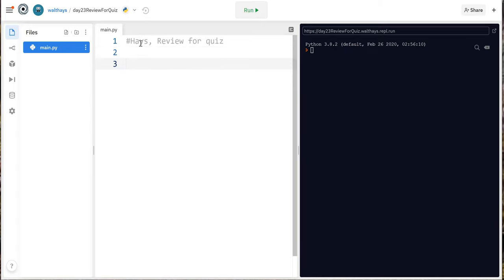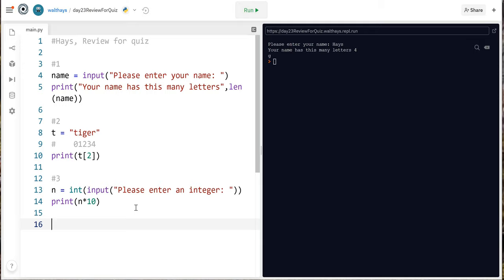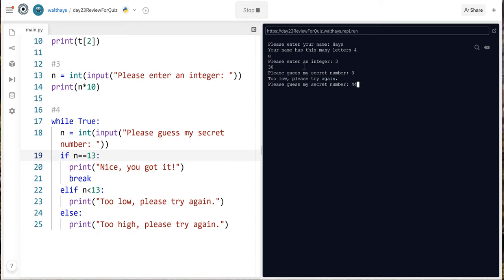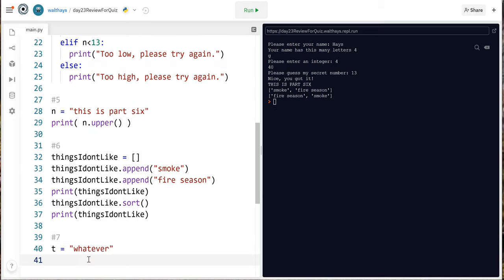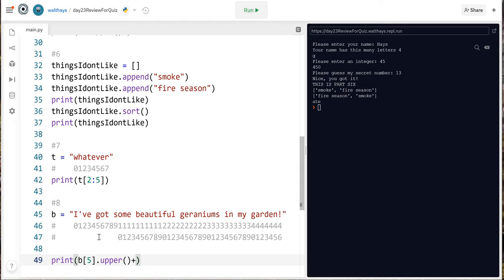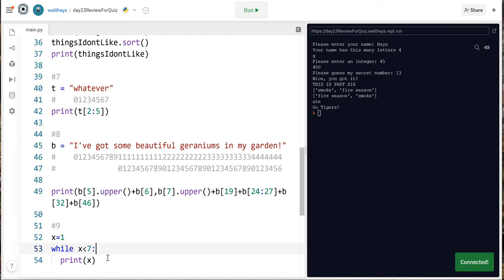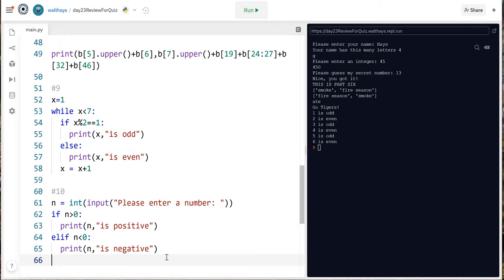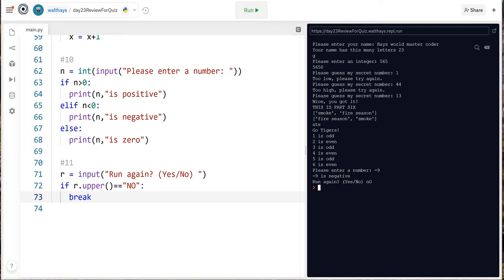P023 Review worked out video